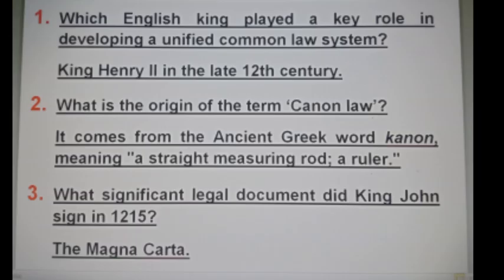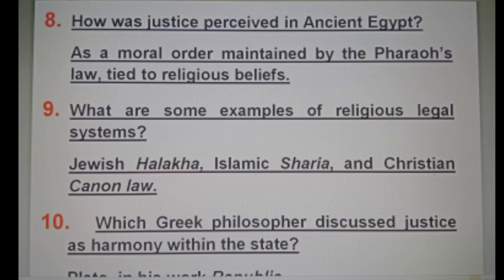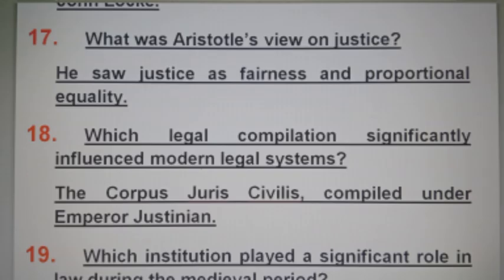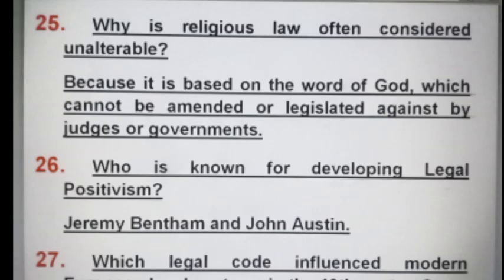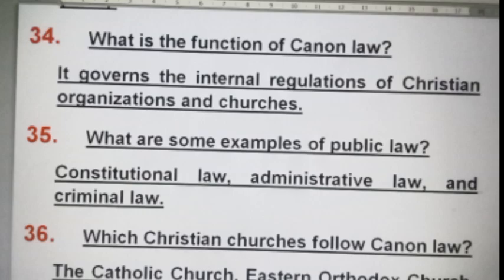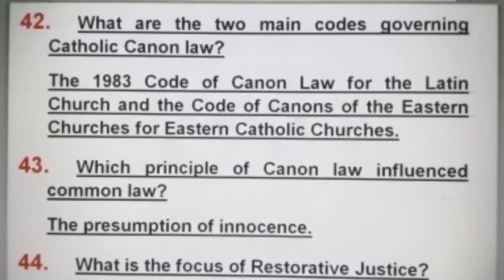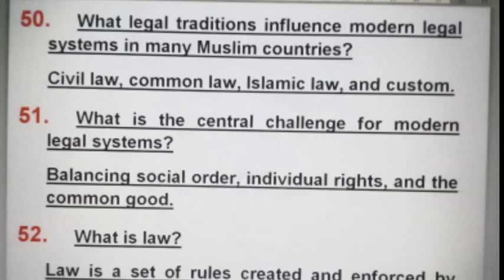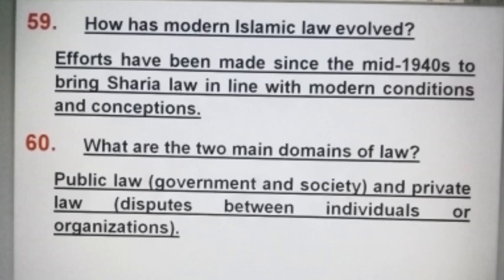Jurisprudence (1) - 4